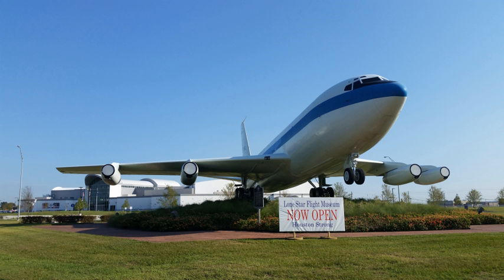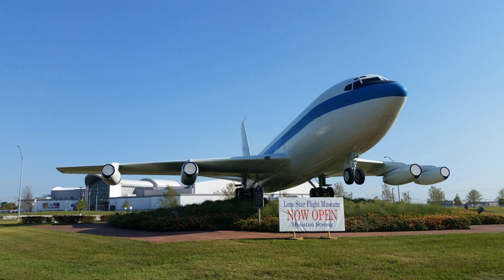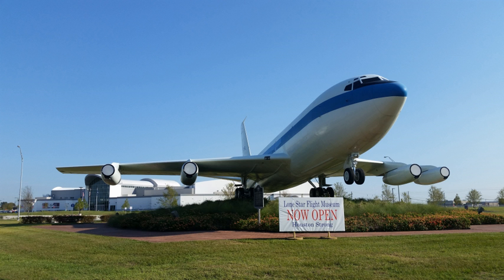Lone Star Flight Museum | Wikipedia audio article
00:00:39 1 History
00:01:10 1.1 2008 damage and restoration
00:02:17 1.2 Move to Houston
00:03:03 1.3 TF-51 crash
00:03:29 2 Airshows
00:05:18 3 Texas Aviation Hall of Fame
00:05:47 4 Collection
00:05:55 4.1 Airworthy
00:08:14 4.2 On static display or in restoration
00:08:51 5 See also

- Socrates

SUMMARY
The Lone Star Flight Museum, located in Houston, Texas, is an aerospace museum that displays more than 24 historically significant aircraft, and many artifacts related to the history of flight. The museum's collection is rare because most of the aircraft are flyable. Located at Ellington Airport, the museum is housed on about 100,000 ft2 (10,000 m2) of property, including its own airport ramp. The museum, formerly located in Galveston, moved to Houston to avoid a repeat of the devastation suffered during Hurricane Ike.